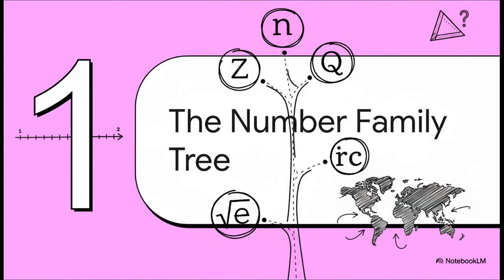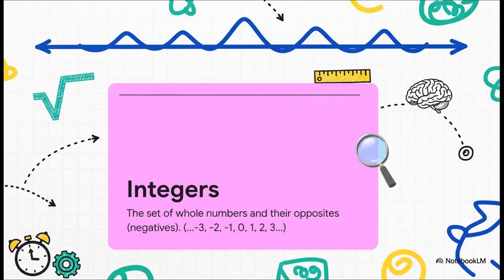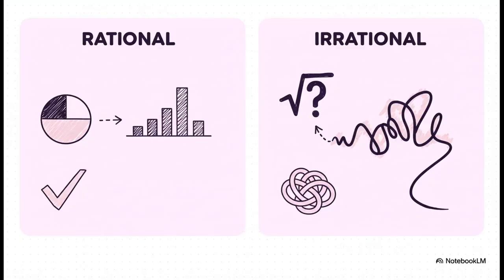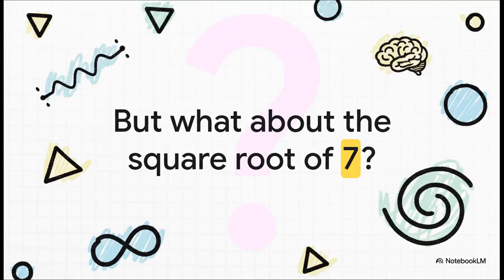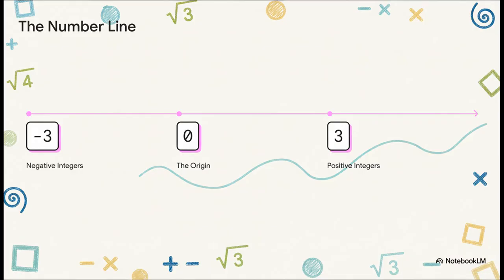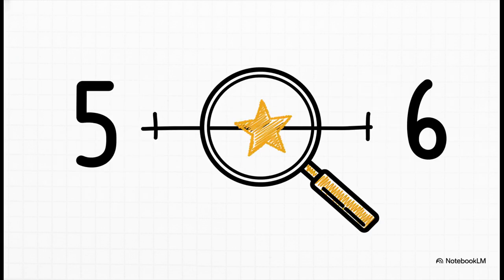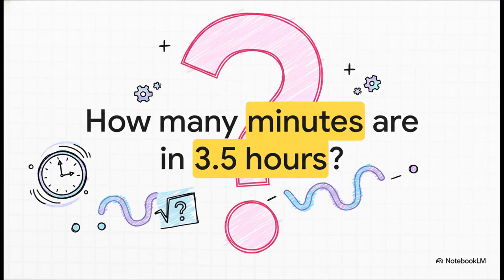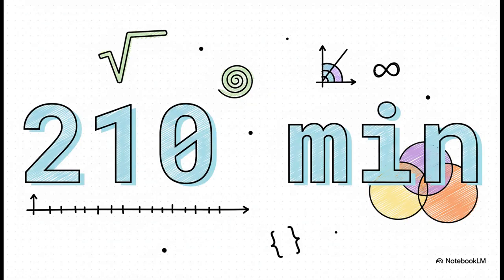Basic math explanation made with notebooklm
Please do not discriminate me for being a fake content creator who uses ai to make videos, I literally just said that it was made with ai in the title :/.  I wont be using it to make videos that i like, but for interesting topics like maths, science, studies and etc, this would be our best friend. ( this isnt a sponsored video ). Enjoy the lesson!